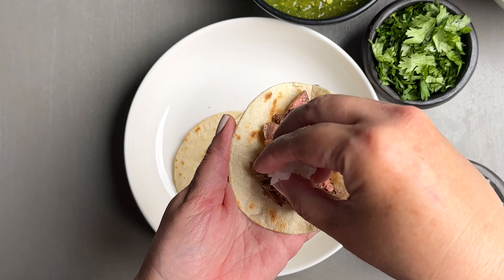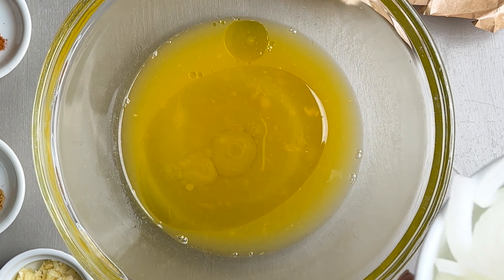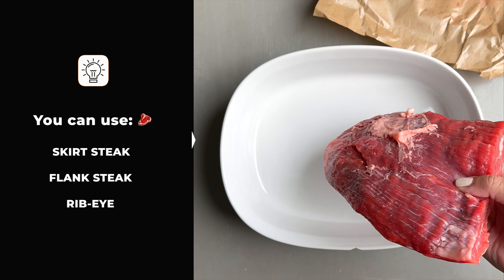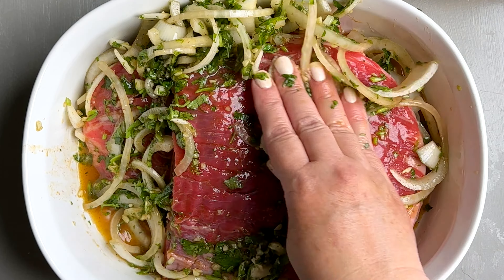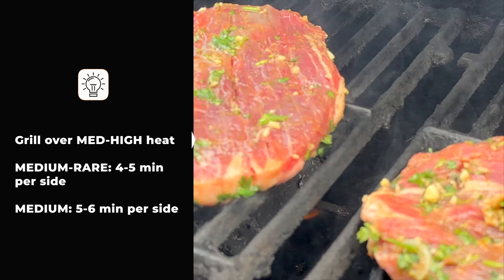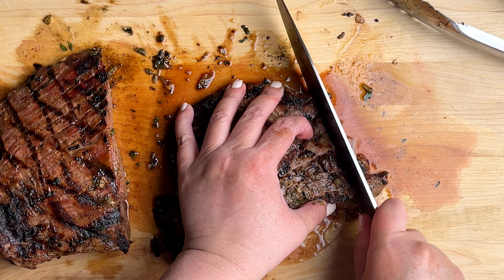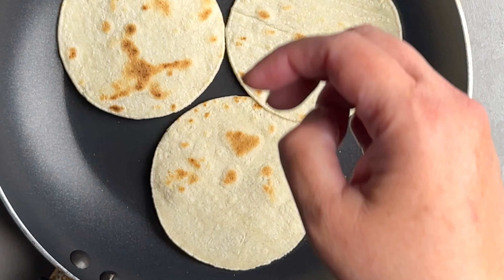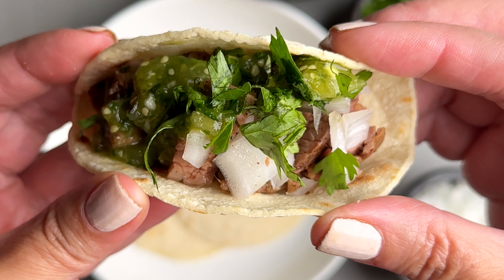THE BEST CARNE ASADA TACOS RECIPE | How To Make Carne Asada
*ITEMS USED OR SIMILAR:*
_(I will only recommend products that I've personally used or those that closely resemble them.)_

✲ CorningWare Ceramic Baking Dish
✲ Stainless Steel Citrus Orange Juicer
✲ IMUSA Lemon or Lime Manual Squeezer
✲ WÜSTHOF Classic 8" Chef's Knife
✲ Stainless Steel Grill Tongs

*MUSIC*
*Song:* _Love in Mexico_